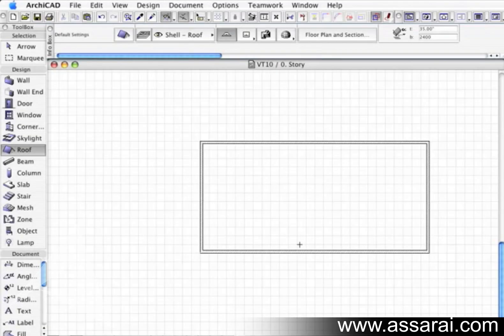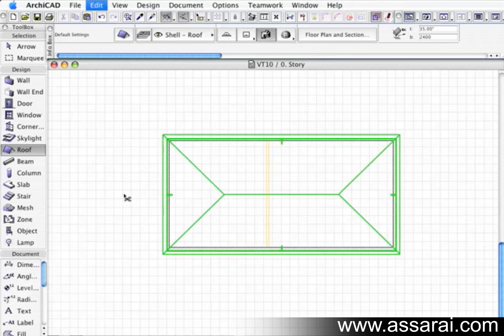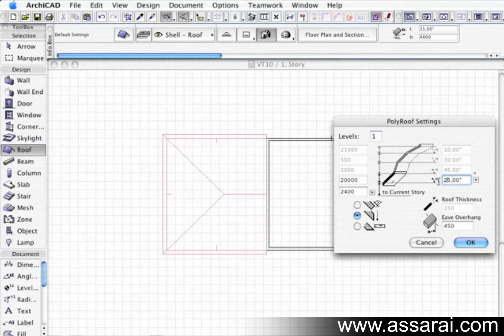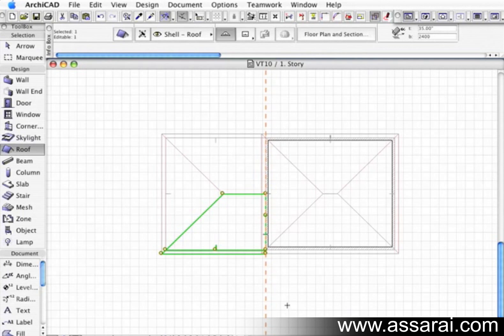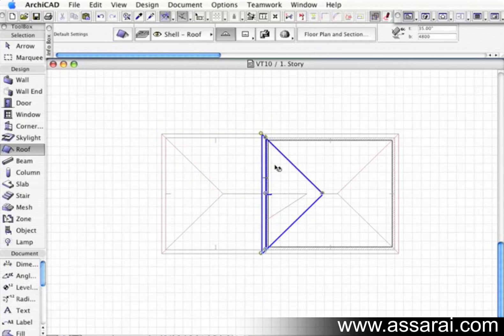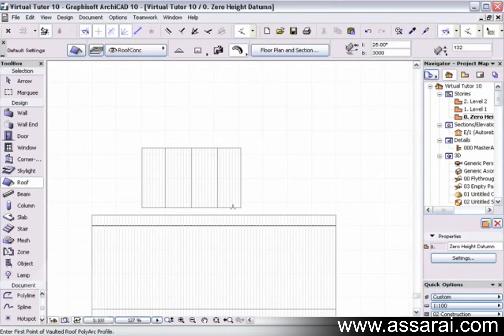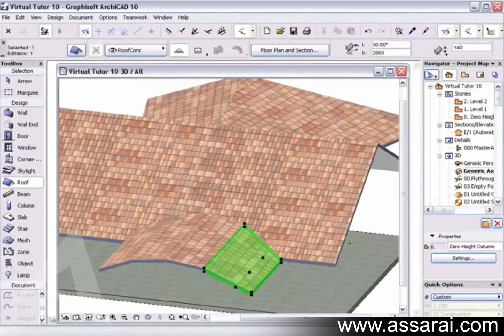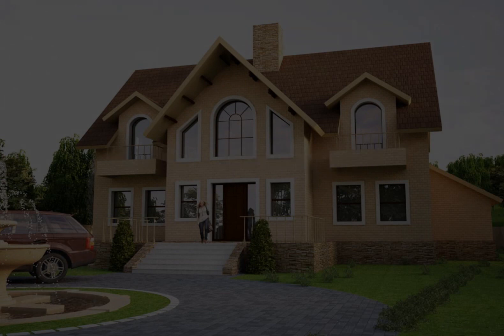023 Roofs - Joining 2 - ArchiCAD Tutorial